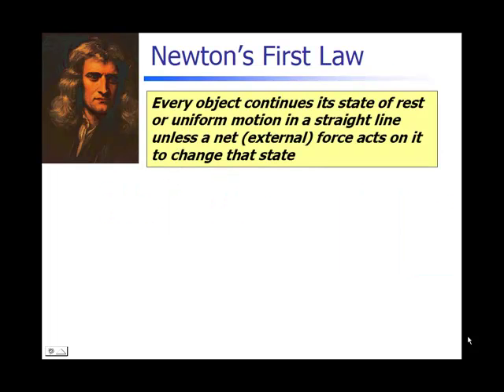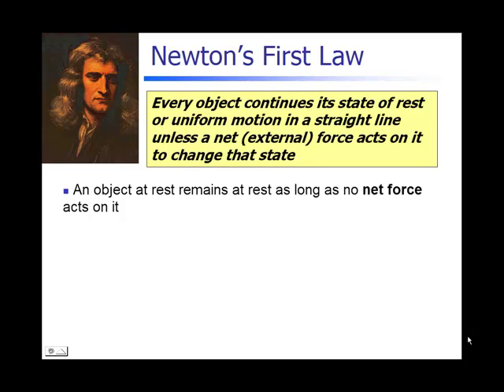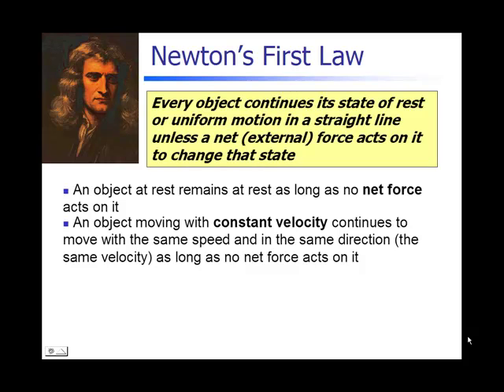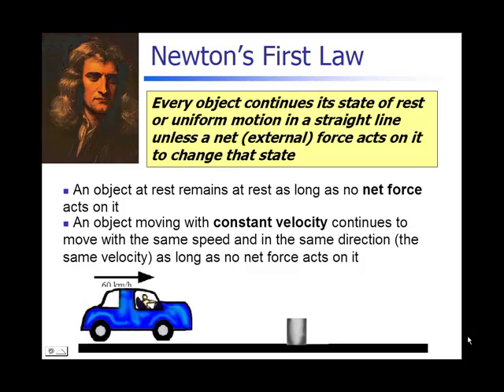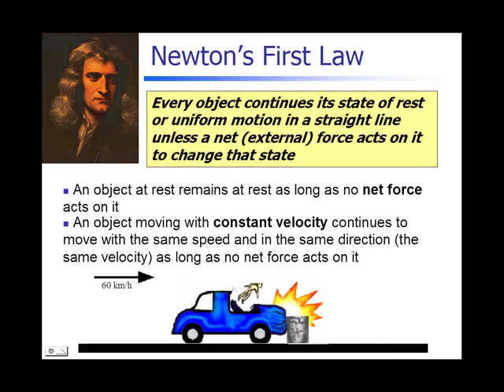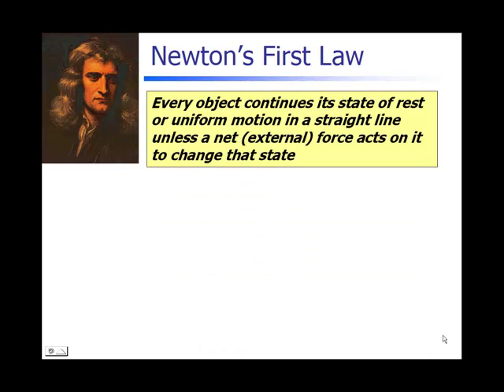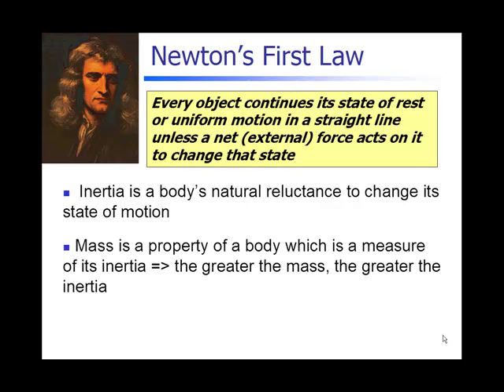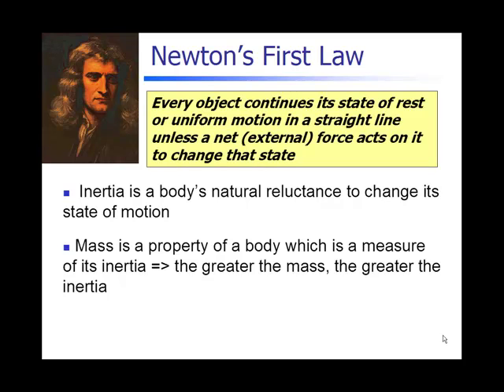SAJC H1 Physics eLearning May 2010 Part2.mp4